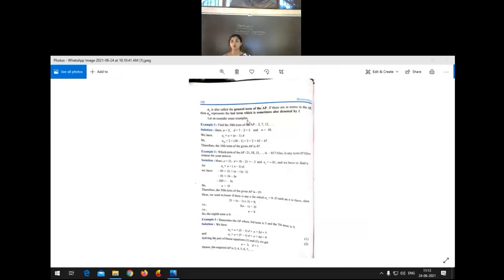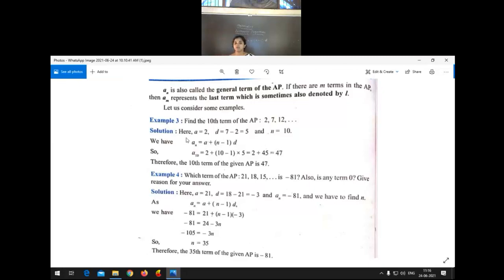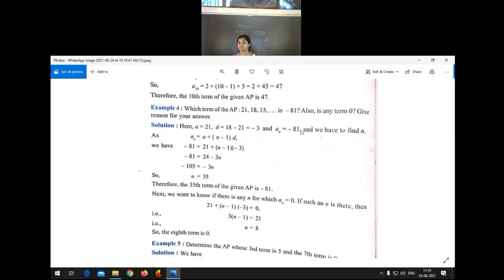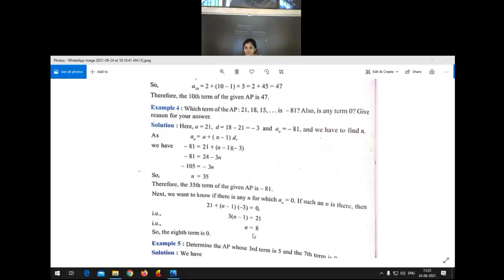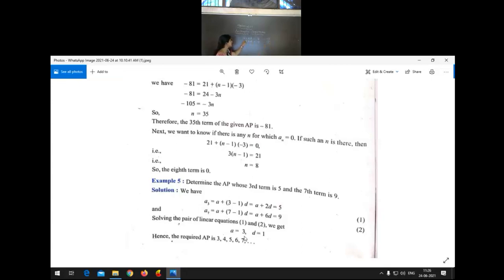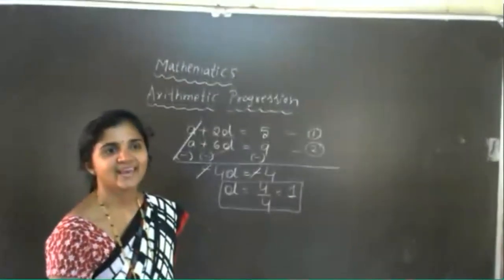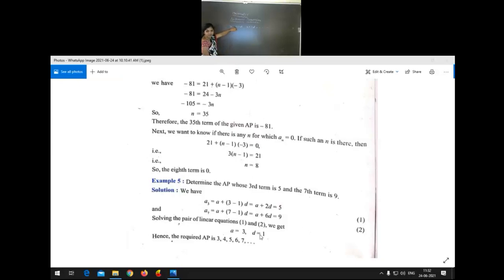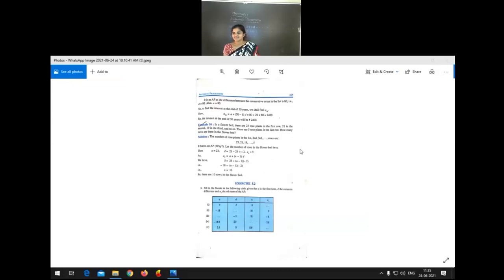Arithmetic Progression 03